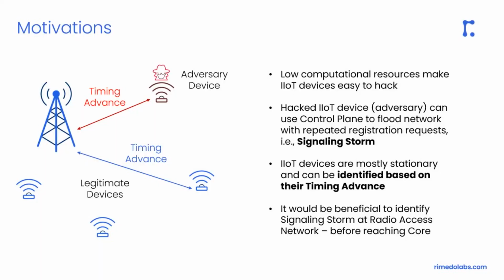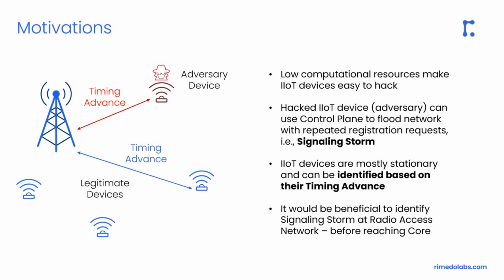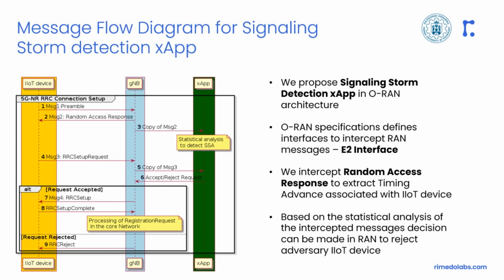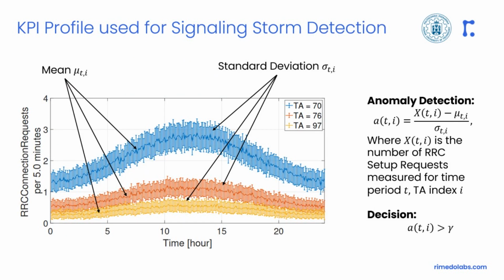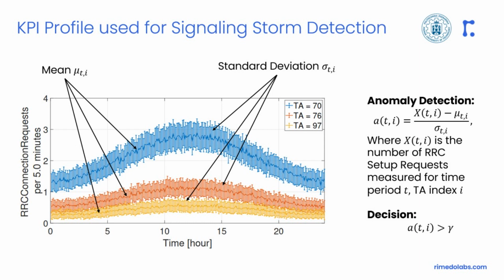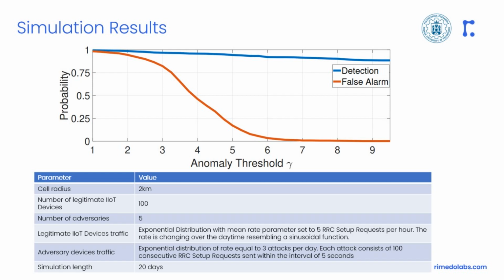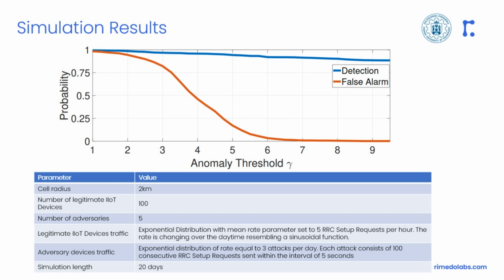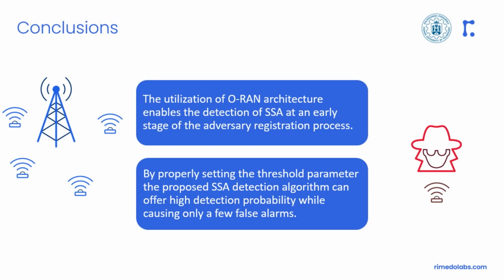Signalling Storm Detection in O-RAN [IEEE INFOCOM 2023 Workshop Presentation]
This is a presentation from the workshop paper delivered at IEEE INFOCOM 2023, entitled: "Signalling Storm Detection in IIoT Network based on the Open RAN Architecture".

Presenter: Marcin Hoffmann, R&D Engineer, Rimedo Labs & Ph.D. Student, Poznan University of Technology
Workshop title: Workshop on Next-generation Open and Programmable Radio Access Networks

Paper Abstract: The Industrial Internet of Things (IIoT) devices due to their low cost and complexity are exposed to being hacked and utilized to attack the network infrastructure causing a so-called Signaling Storm. In this short paper, the authors propose to use the O-RAN architecture, to monitor the control plane messages in order to detect the activity of adversaries at its early stage. For this purpose, an xApp to detect signaling storm-type anomalies is proposed.

The paper addresses specifically the Signalling Storm Detection use case as defined within O-RAN ALLIANCE specifications.